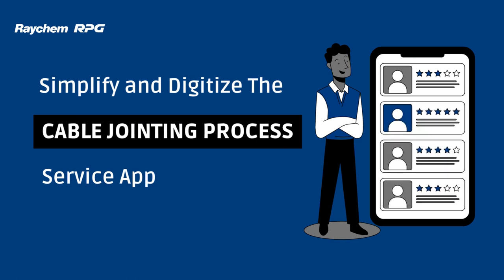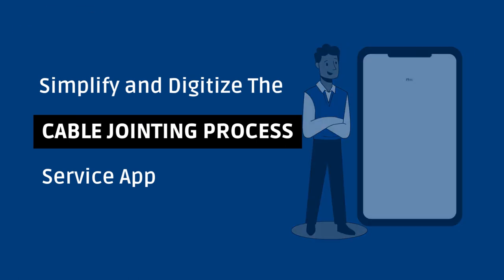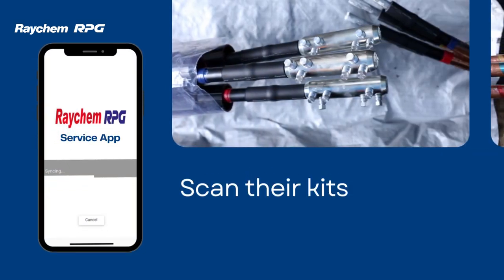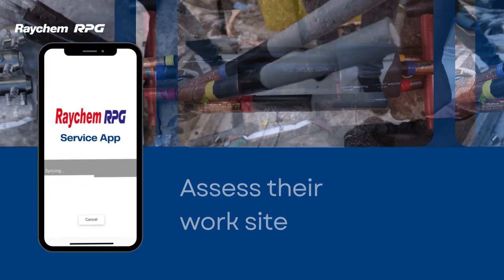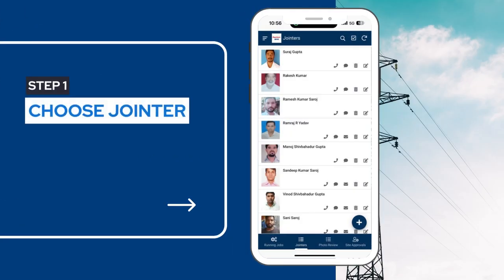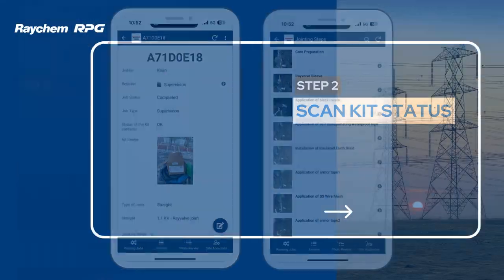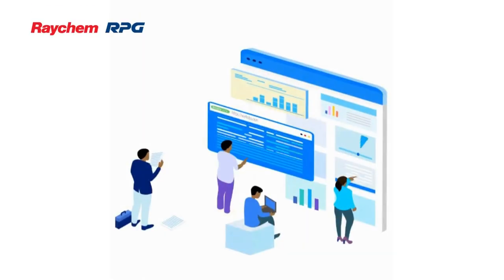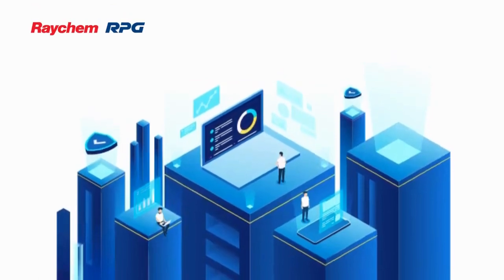Service App | Raychem RPG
Experience the future of cable jointing with our groundbreaking RRL Service App!

Revolutionize your cable projects with precise documentation, kit scanning, and on-site evaluations. Boost accuracy and efficiency underground. Our innovative app is here to streamline the entire process, making it easier, more accurate, and efficient than ever before.
Don't miss out! Watch the video now and discover how we're shaping the future of cable jointing.